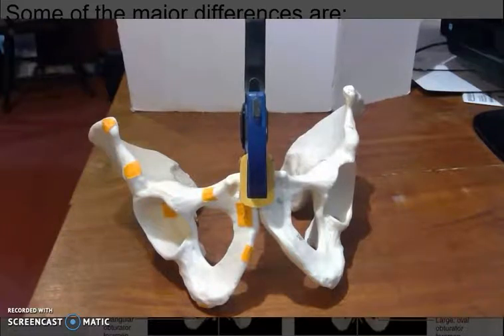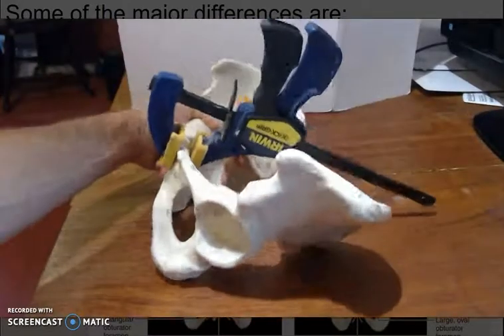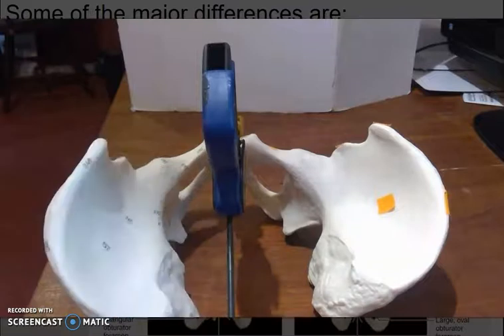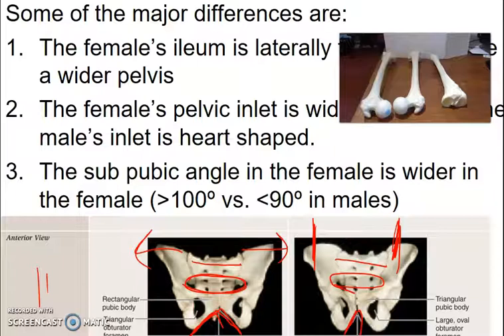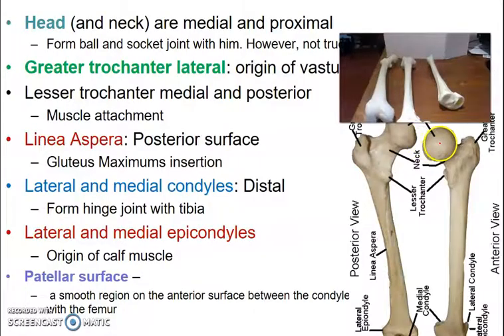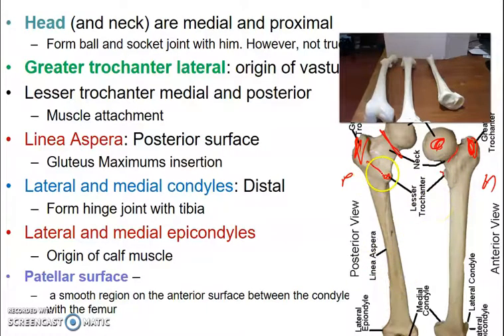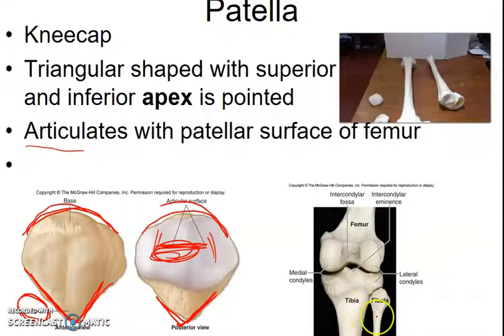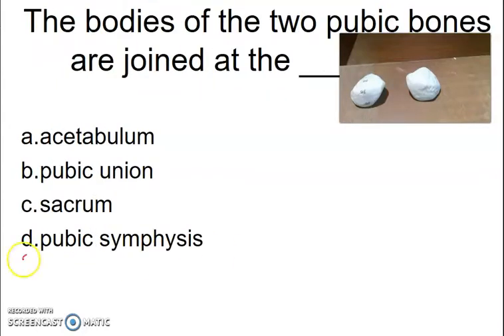Chapter 8 part 6 the Femur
We will look at the femur and the patella. We will also look at how to tell a male from a female pelvis